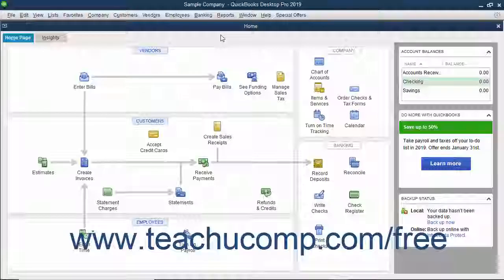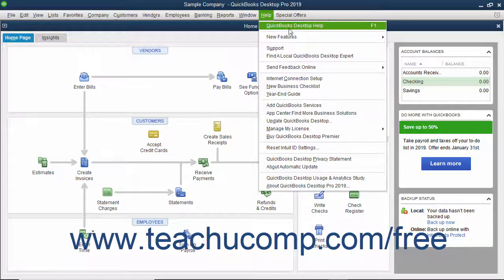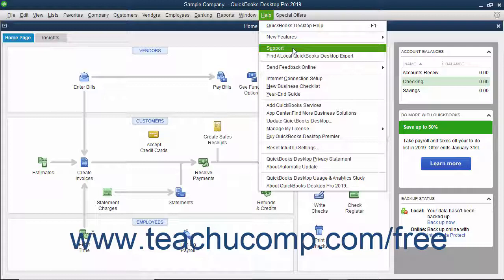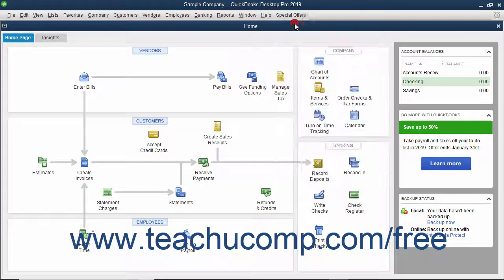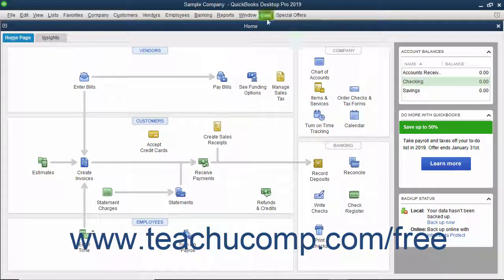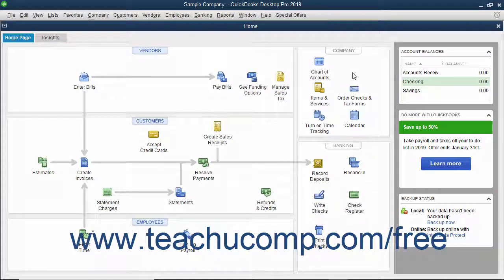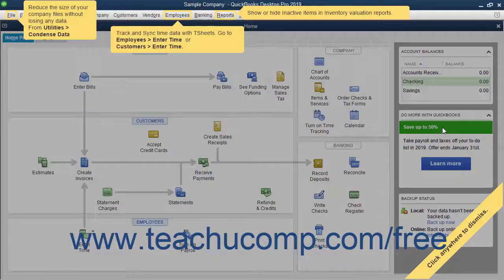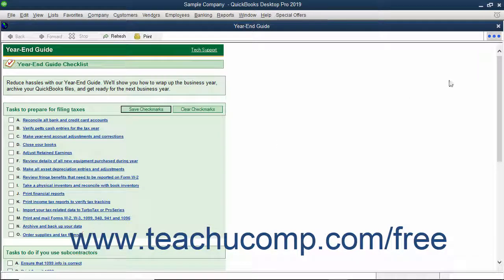QuickBooks Desktop Pro 2019 Tutorial Using Help Intuit Training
FREE Course! Learn about Using Help in QuickBooks Desktop Pro 2019 A clip from Mastering QuickBooks Made Easy. - the most comprehensive QuickBooks tutorial available. Visit us today!